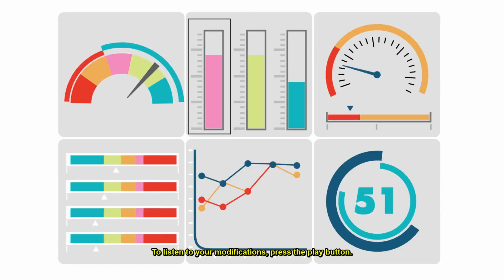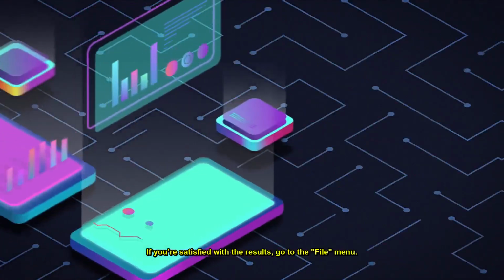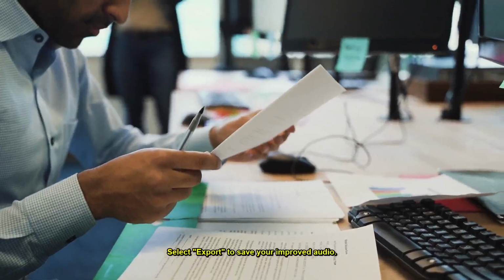How to register with Audacity for noise reduction and EQ - Beginner Guide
Welcome to our beginner's guide on how to register with Audacity for noise reduction and EQ! In this video, we’ll walk you through the essential steps to set up Audacity, a powerful and free audio editing software. Learn how to effectively reduce background noise and enhance audio quality using equalization techniques. Whether you’re a podcaster, musician, or just starting out, this guide is perfect for you.